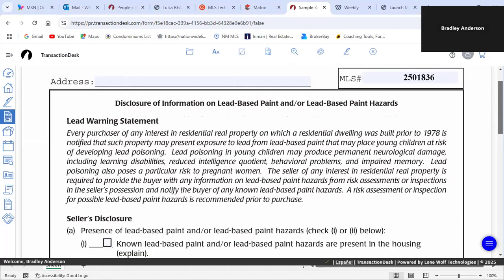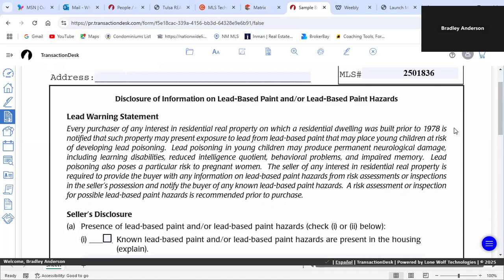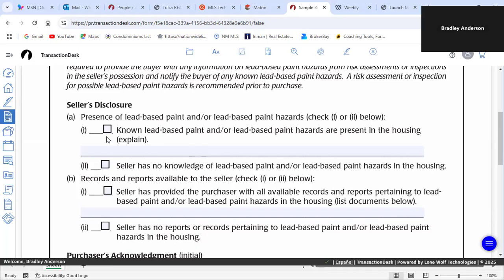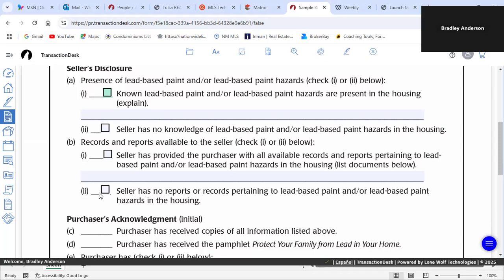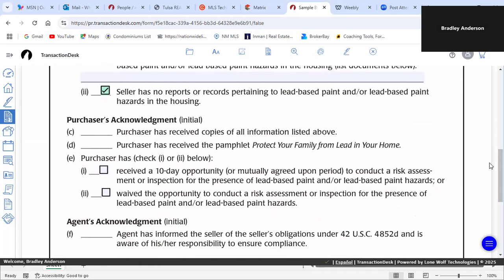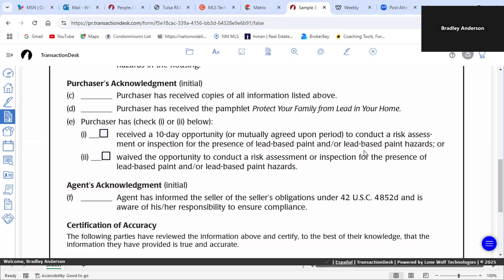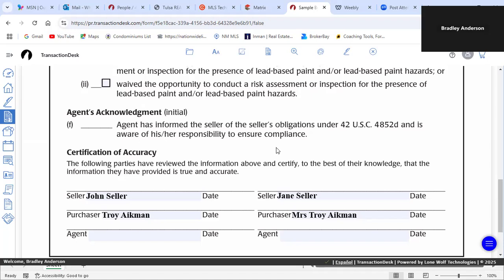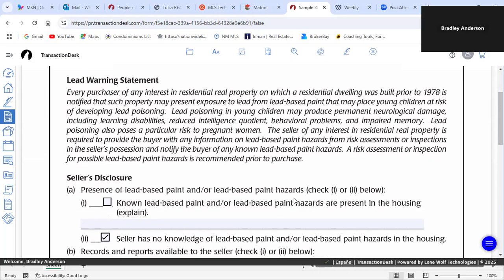Oklahoma Realtor - Lead Based Paint Disclosure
In this video I review how to fill out the Disclosure of Lead Based Paint Form